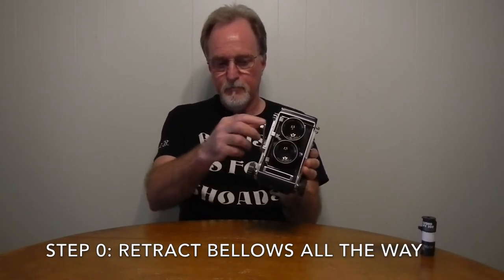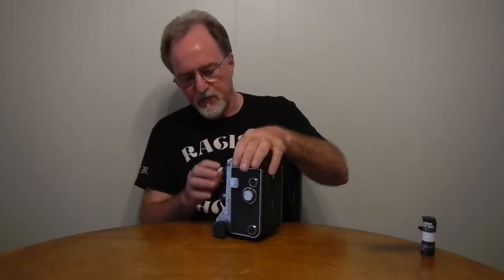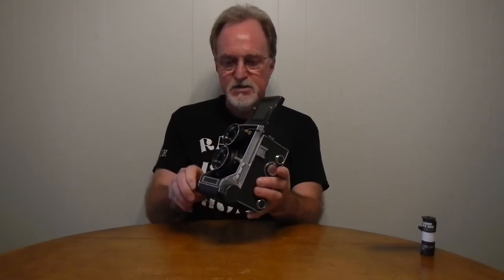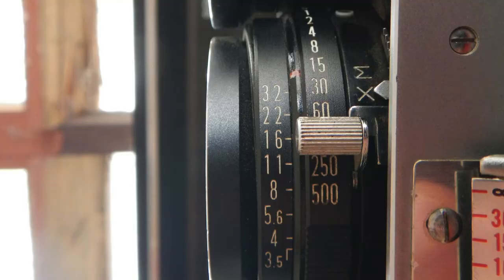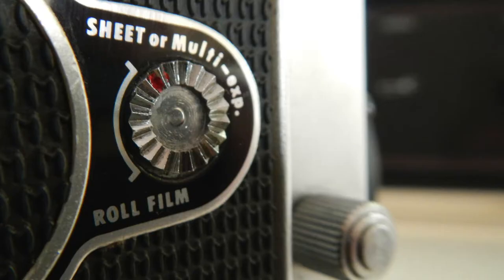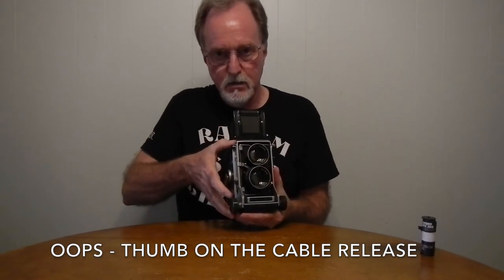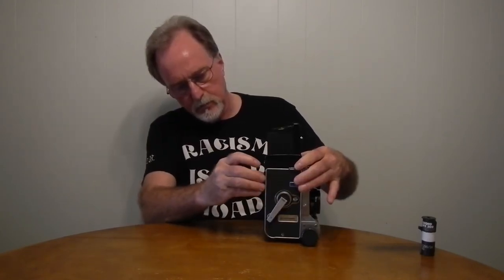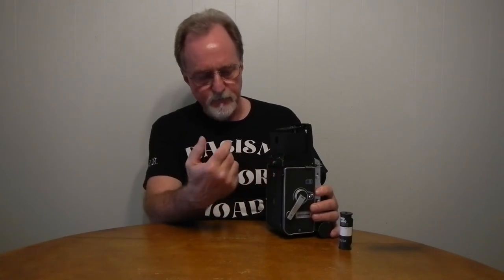52 Cameras: Mamiya C33 Professional